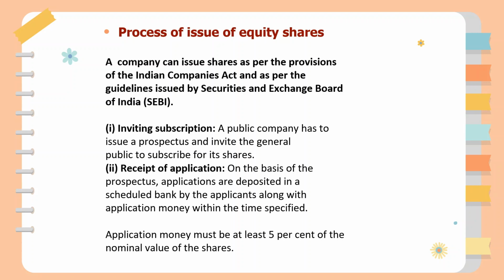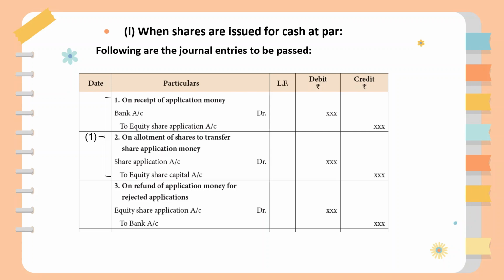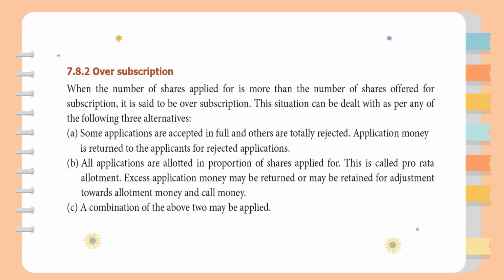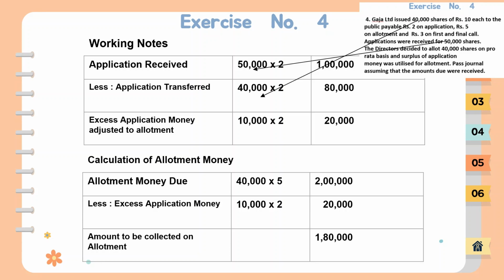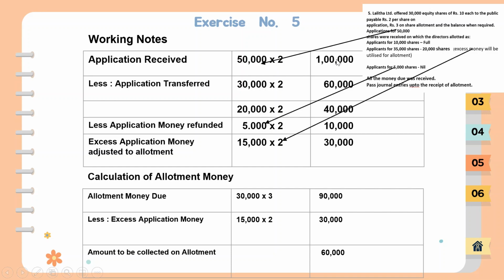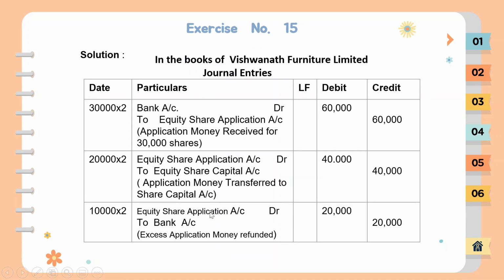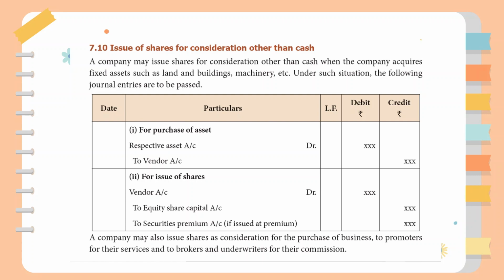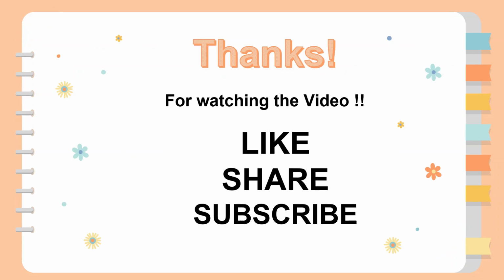12th Accountancy Company Accounts Exercise Sums